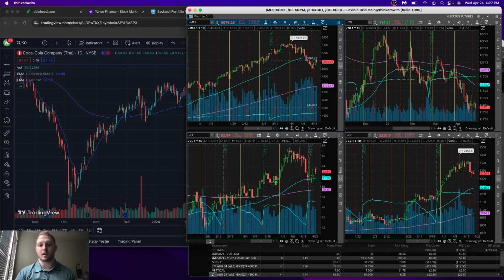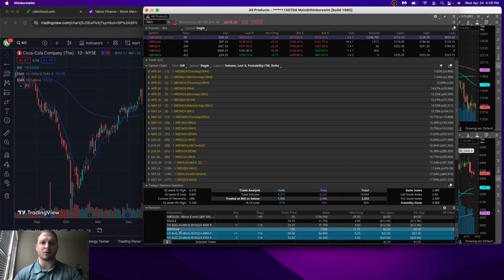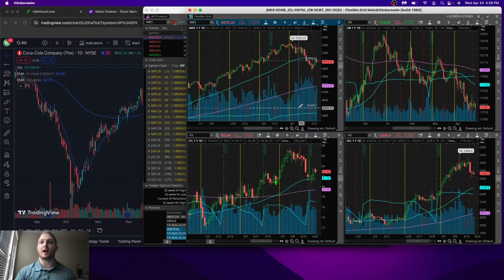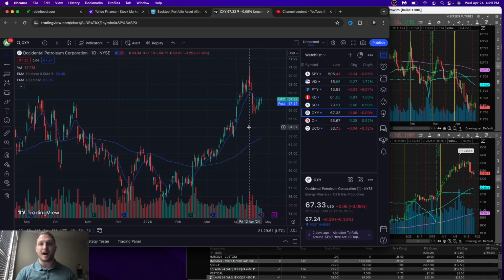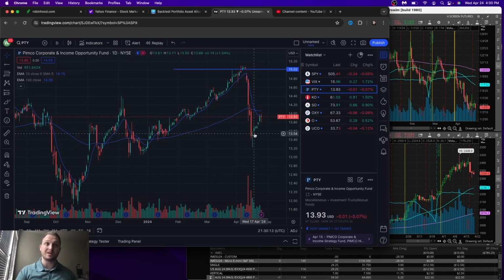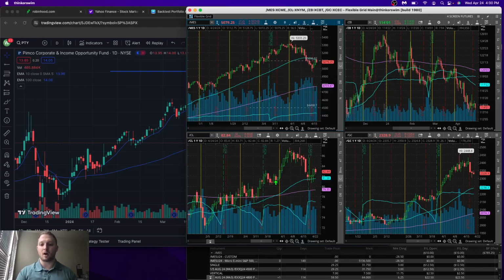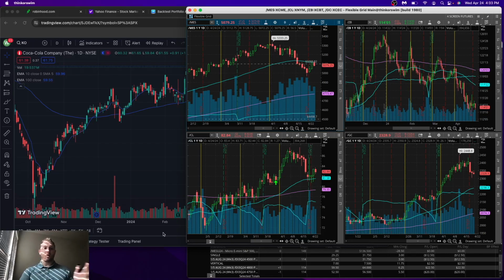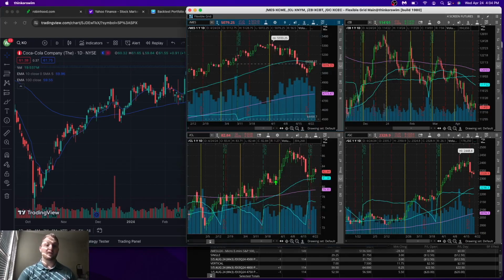SELLING FUTURES OPTIONS IN MY NEW TRADING ACCOUNT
SELLING FUTURES OPTIONS IN MY NEW TRADING ACCOUNT I Small Account Option Selling for Income